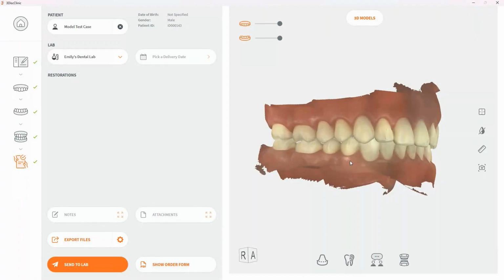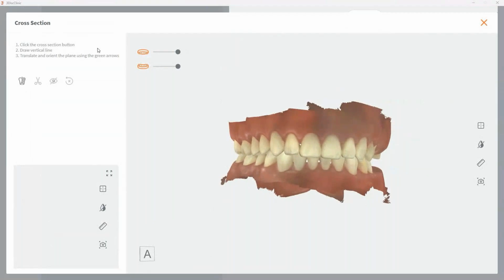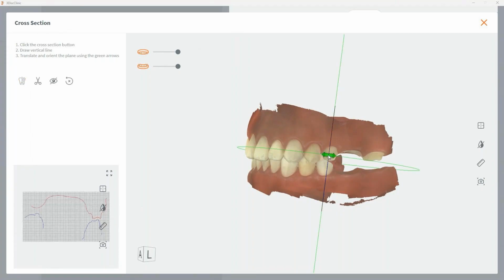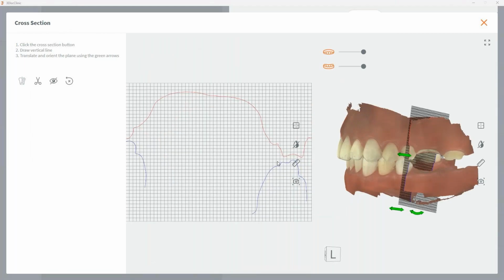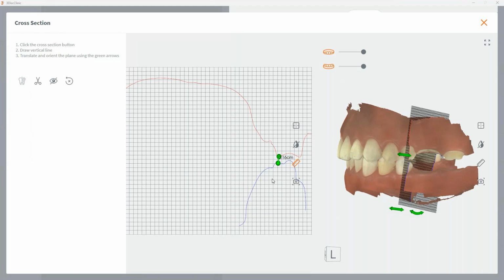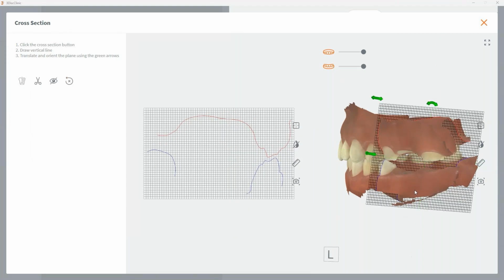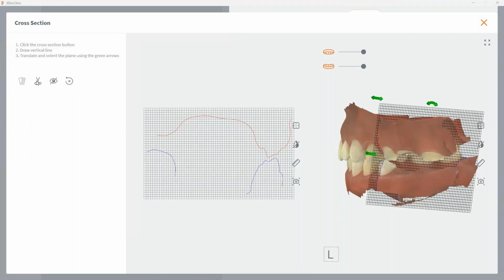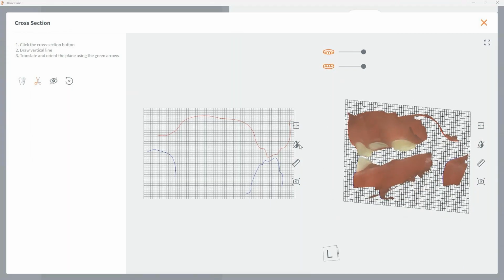3DISC Tutorial | Cross Section Tool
In this tutorial we will explain how to use the Cross Section Tool within 3DiscClinic.